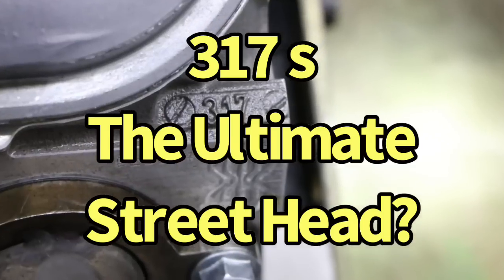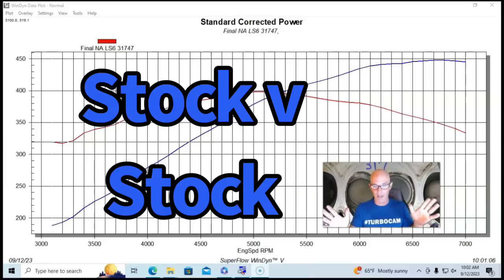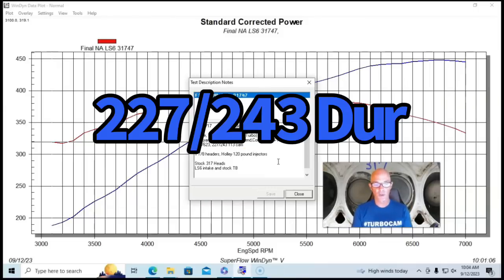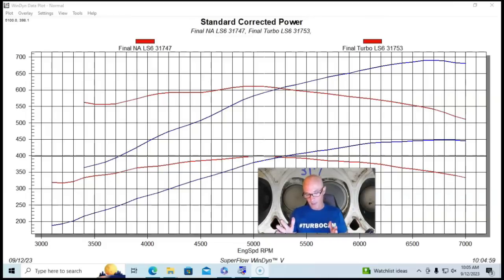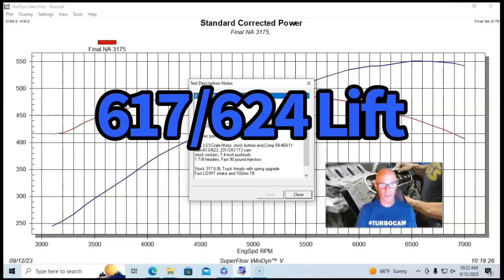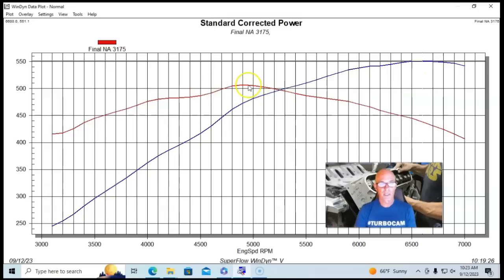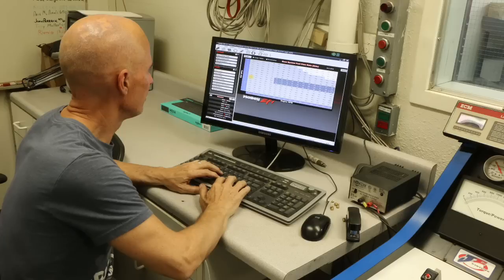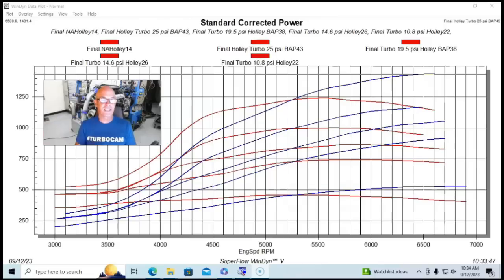HOW MUCH HP CAN YOU MAKE WITH 317 LS HEADS? HERE IS A HINT-THE POWER LIMIT IS NOT FROM FLOW!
WHAT IS THE MAX POWER I CAN MAKE WITH 317 LS HEADS? HOW WELL DO 317 HEADS WORK ON A 5.3L? SHOULD I SWAP TO 317 HEADS ON MY 4.8L, 5.3L OR 6.0L? HOW WELL TO PORTED 317 HEADS WORK? ARE 317 HEADS A GOOD CHOICE FOR A TURBO LS? ARE 317 HEADS MORE PUMP-GAS FRIENDLY? IS LOWER COMPRESSION BETTER FOR BOOST? CHECK OUT THIS VIDEO WHERE I COVER THREE DIFFERENT TURBO LS COMBINATIONS RUNNING 317 HEADS. THE FIRST TWO INCLUDED A CAMMED 5.3L AND 6.2L, EACH EQUIPPED WITH A SINGLE TURBO MAKING LOW BOOST. THE THRID COMBINATION WAS THE HIGH-HORSEPOWER 6.0L, EXCEEDING 1450 HP AT 28 PSI. THE 317 HEADS CAN MAKE BIG POWER, BUT WHAT IS THE POWER LIMIT?